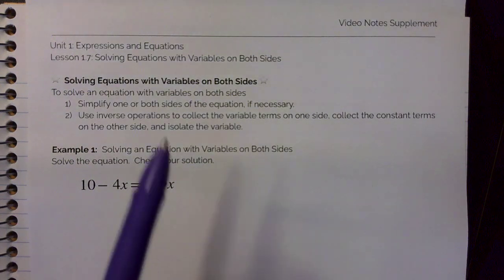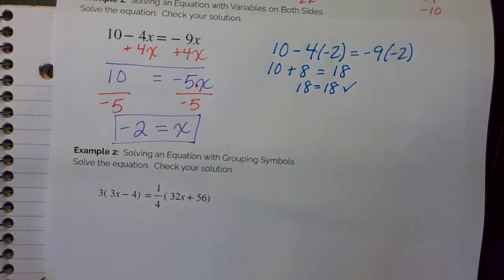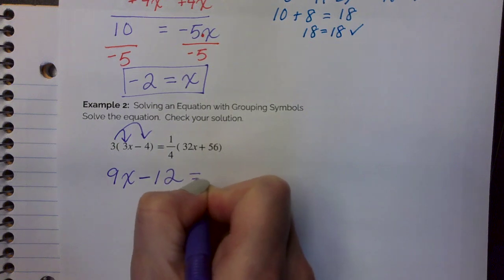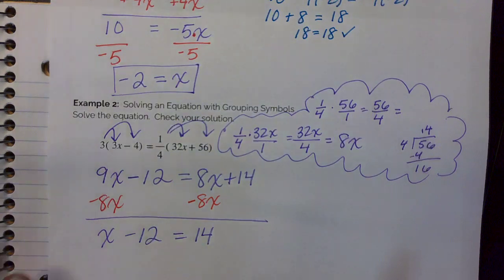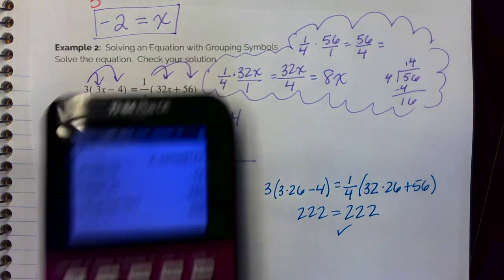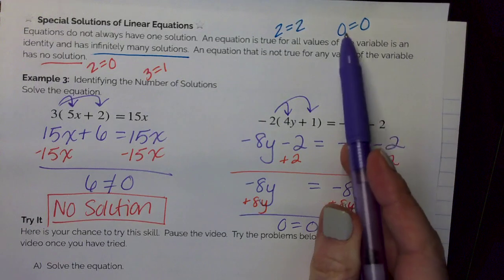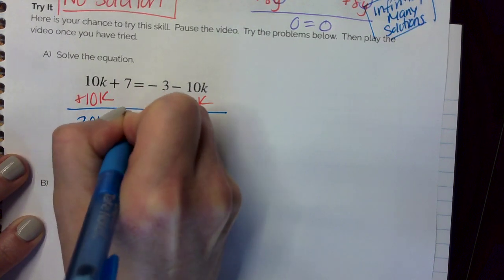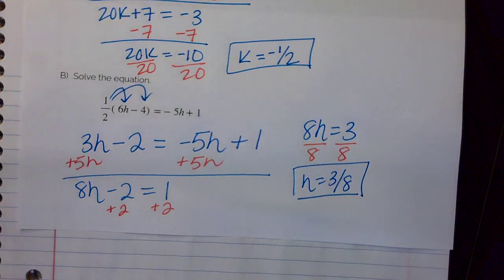Lesson 1.7: Solving Equations with Variables on Both Sides